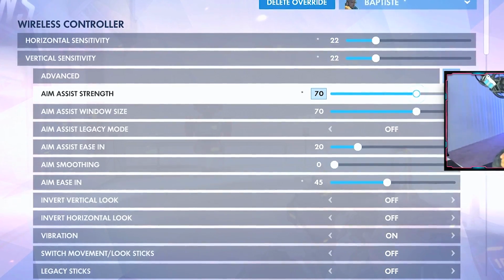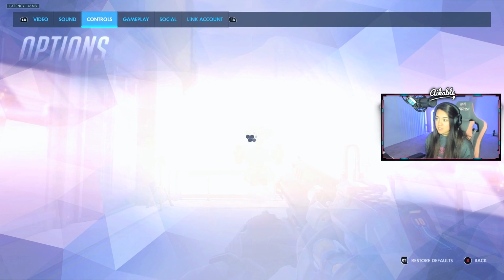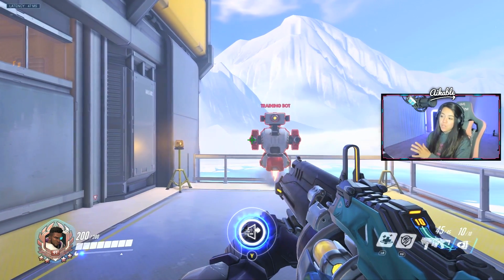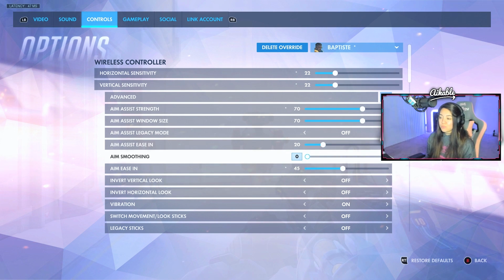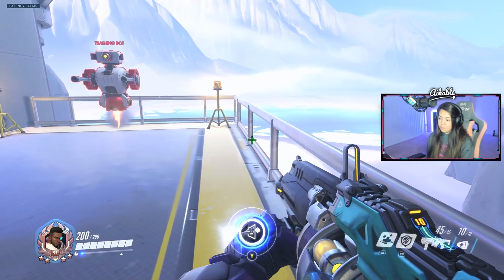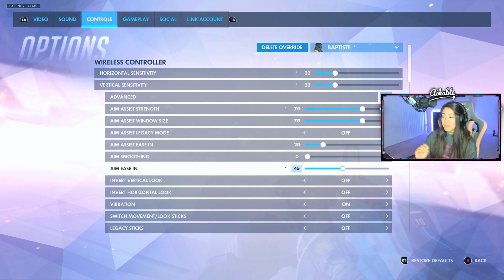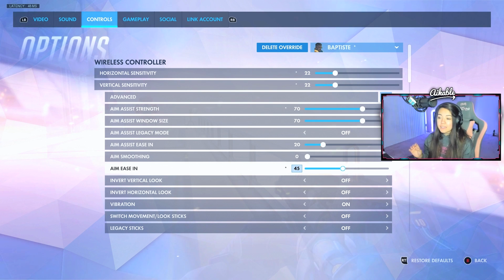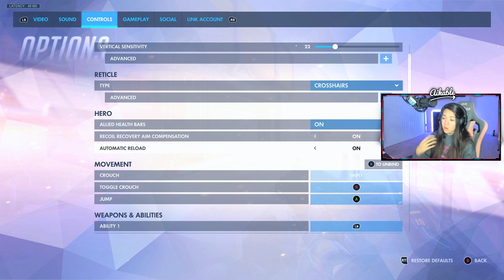EASY Baptiste Settings to Improve Aim Overwatch (Xbox One/PS4) Console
We have the aim ease in option which helps console (Xbox/PS4) improve aim and accuracy. Here is my aiming guide for Baptiste, showing her best aim settings and aiming crosshair/reticle.

License for 'Pacifico'
SIL Open Font License
with Reserved Font Name Pacifico.